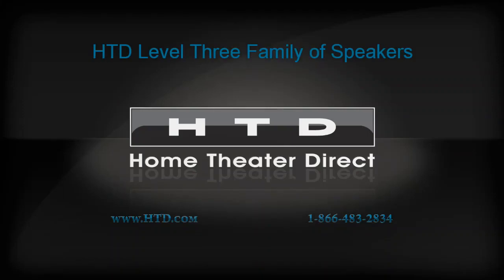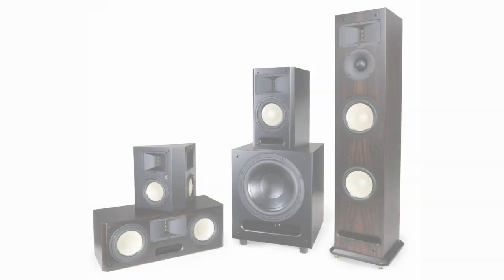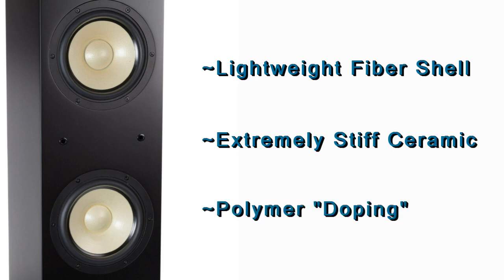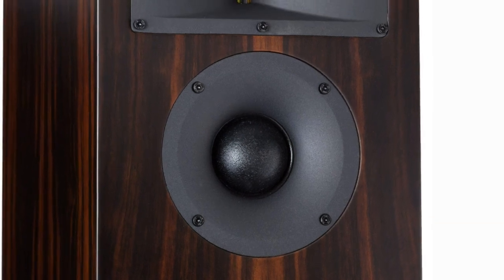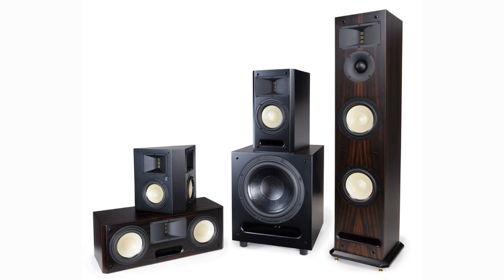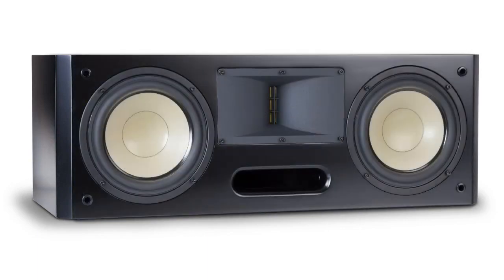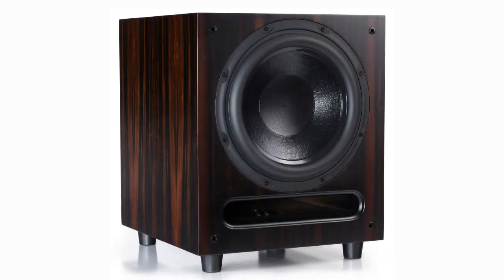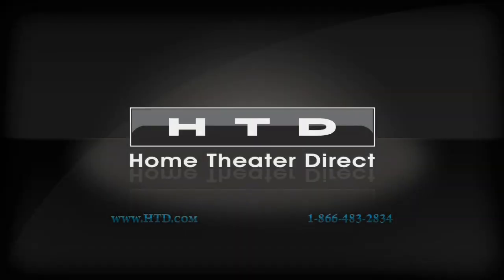Level THREE Family of Speakers - Home Theater Direct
Check out our Level THREE cabinet speaker line and learn more about their features here at Home Theater Direct.

Level THREE sets the standard for quality construction and cutting-edge technology in an affordable speaker system. Cabinets are cut using computer-managed machines and made of quality 3/4" and 1" MDF with internal bracing to minimize unwanted cabinet resonance. We never use cheap imitation vinyl wraps, instead our cabinets are painted black with mid-gloss lacquer or expertly covered in gorgeous real wood veneers.

Level THREE speakers include the latest in component driver technology which blend together perfectly via a 3rd-order crossover. A tuned port with a 1/12 wave internal transmission line allows our speakers to produce more bass than other speakers of similar size. The only way to buy speakers of this caliber at this price is to buy direct from the manufacturer.

Home Theater Direct, Inc.
Monday-Friday 8am-6pm Central